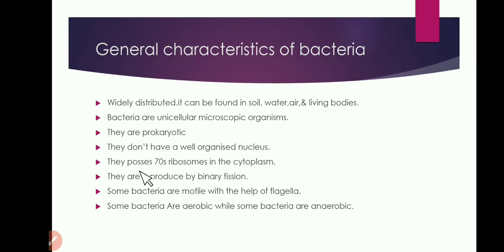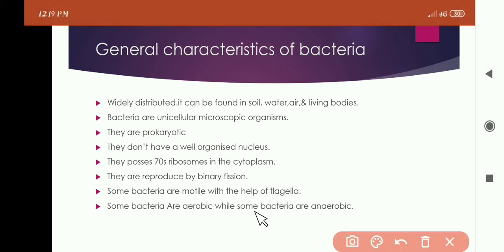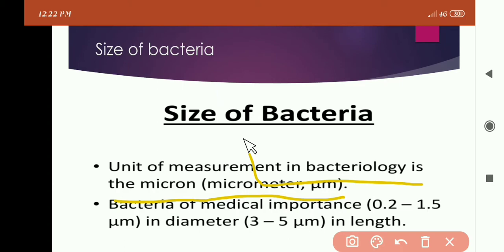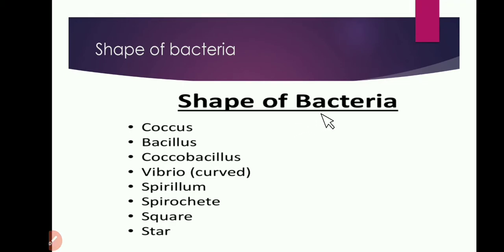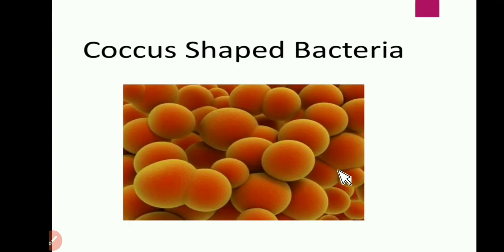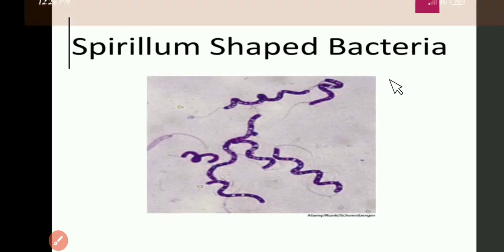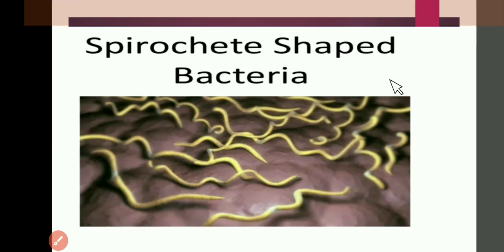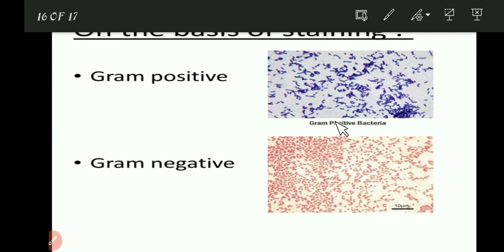Cellular microorganisms-general characteristics of bacteria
B.Sc part I